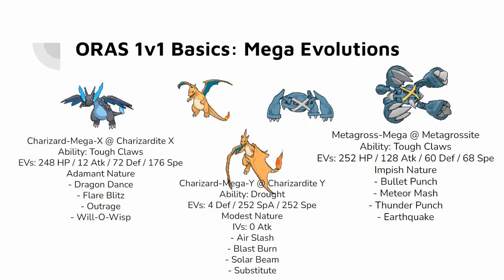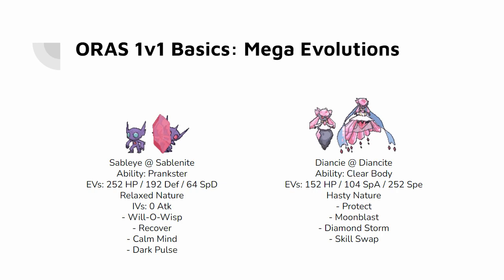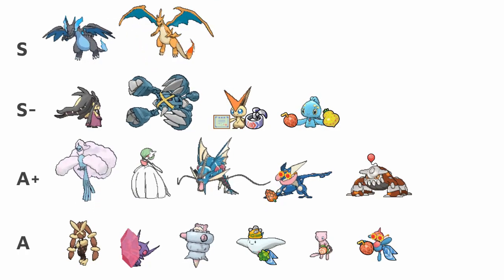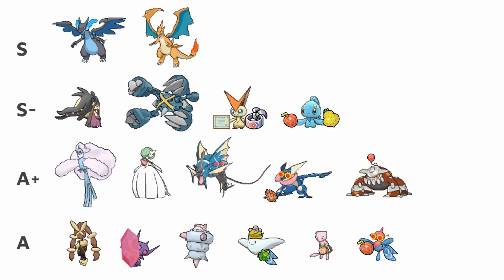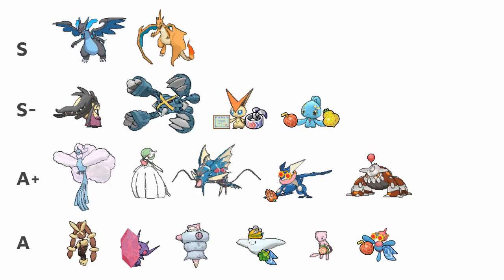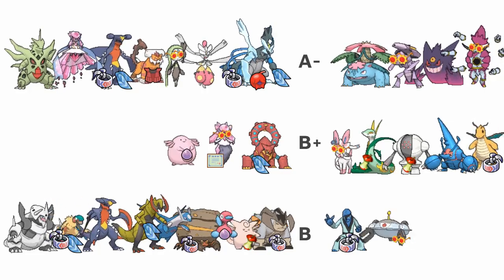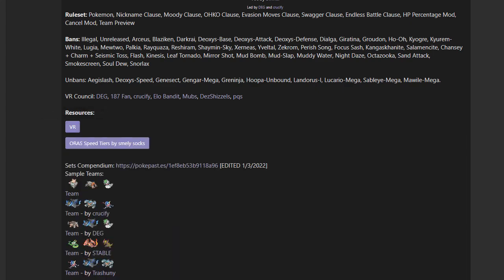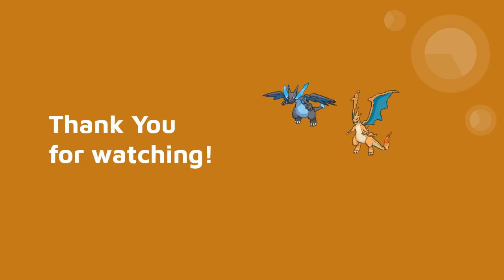ORAS 1v1 in Two Minutes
Hope you chose Charmander...

Pokemon Showdown! 1v1 Room